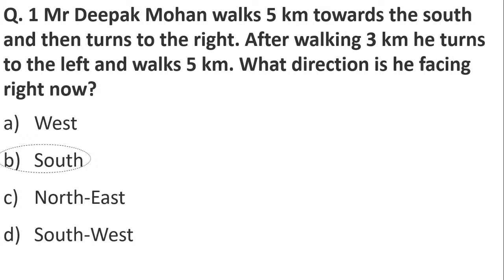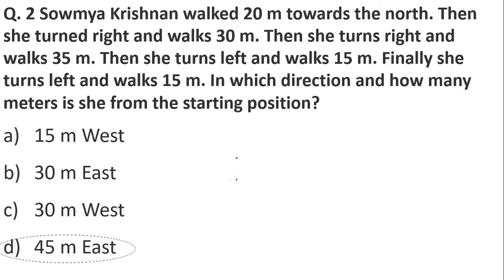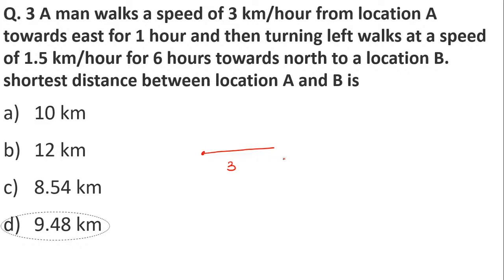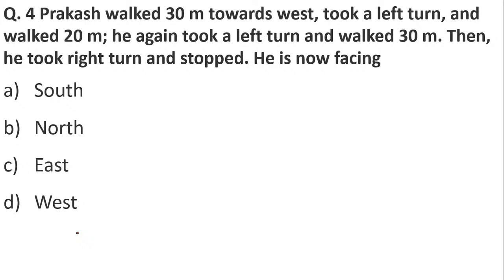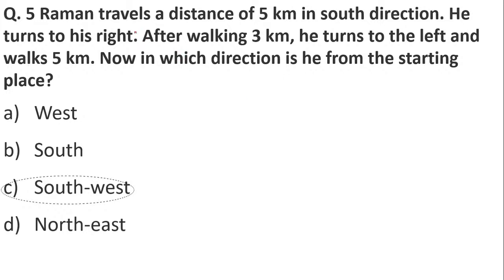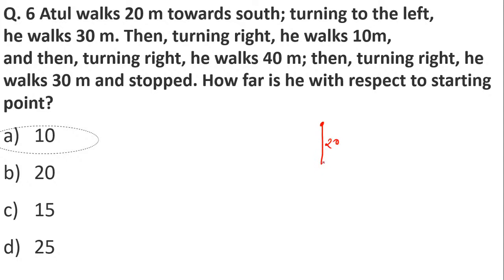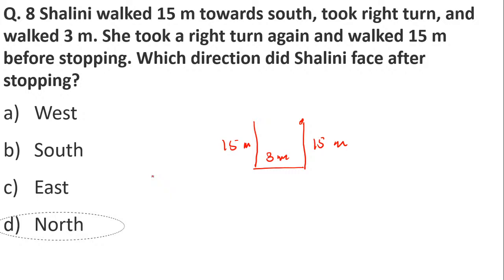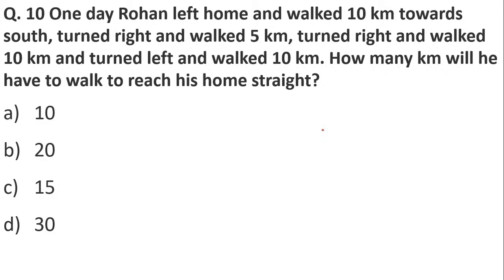Direction Sense | Mathematical Reasoning | UGC NTA NET paper 1 preparation 2021